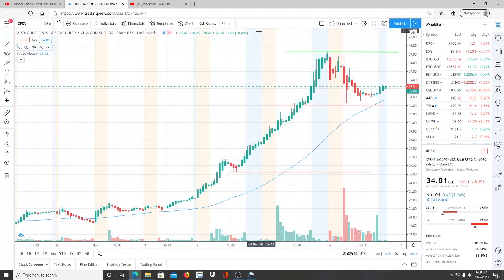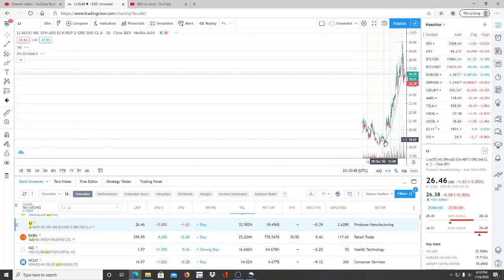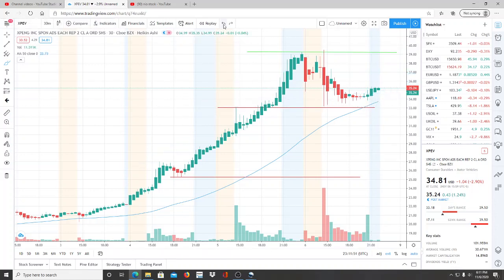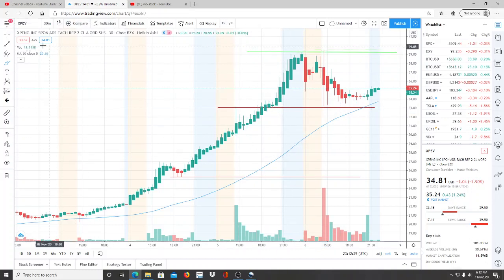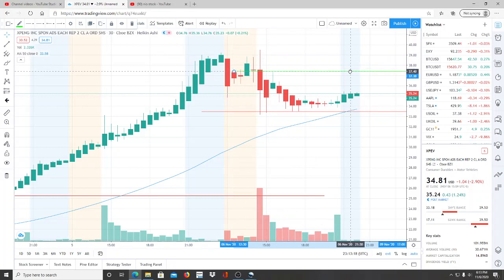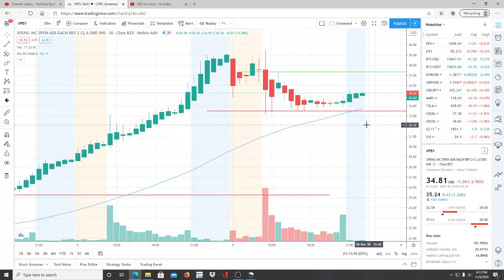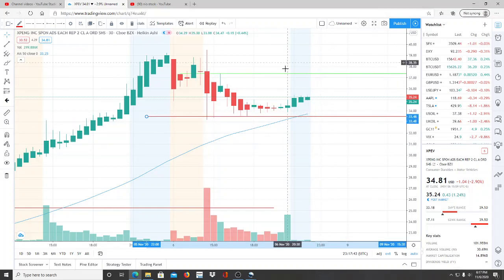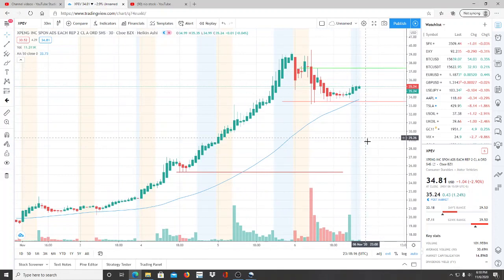xpeng inc xpev stock chart analysis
xpeng inc xpev stock chart analysis. xpeng inc xpev stock chart analysis. xpeng inc xpev stock chart analysis.